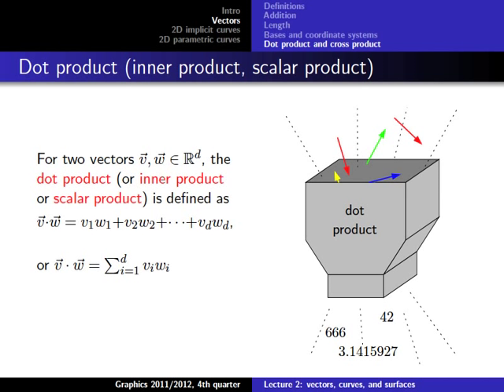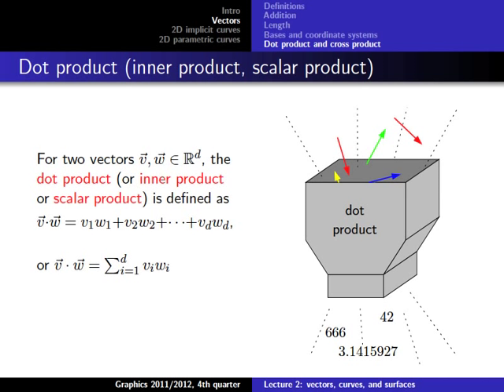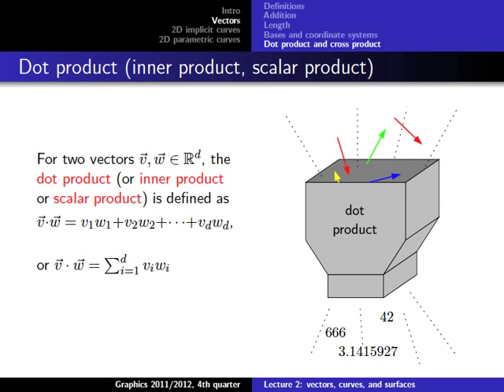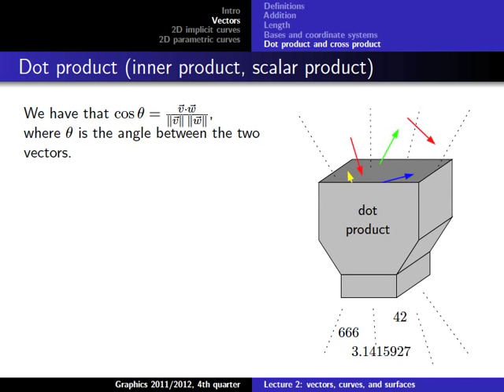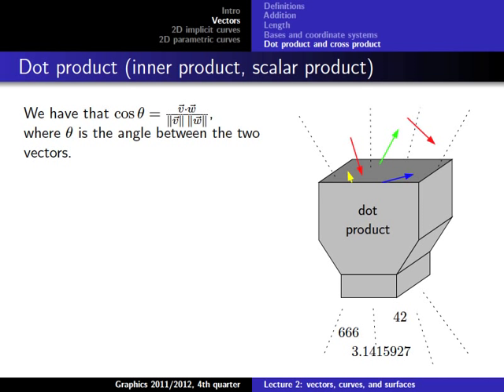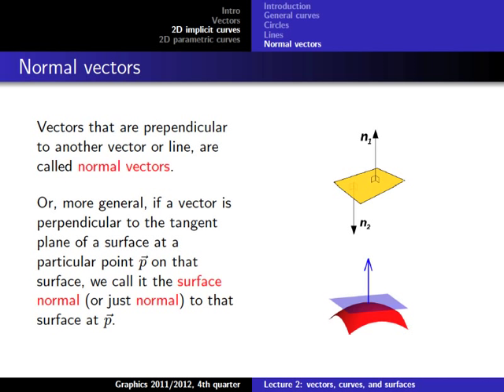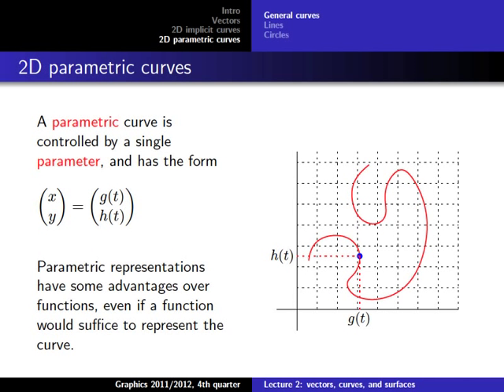Computer Graphics 2012, Lect. 2(2) - Vectors & Curves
Lecture 2, part 2: Vectors & Curves (April 26, 2012)